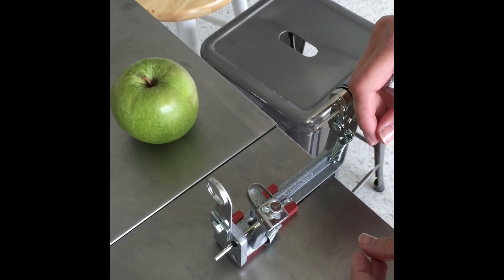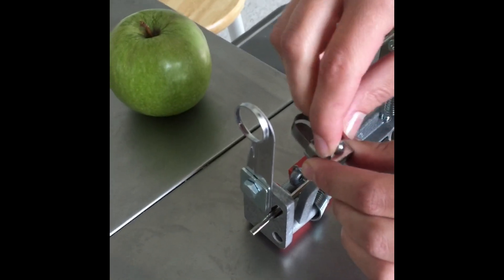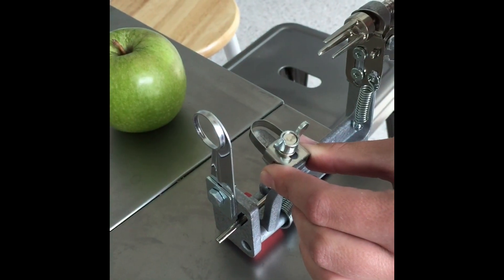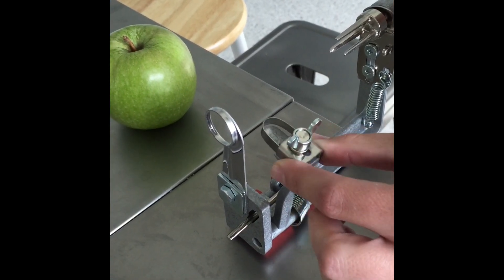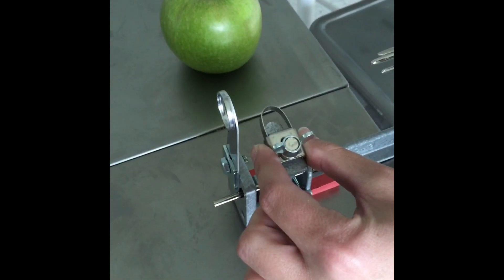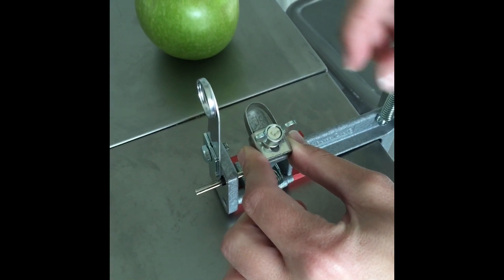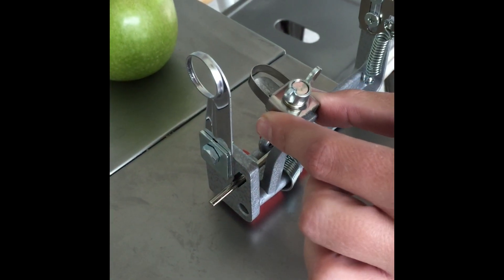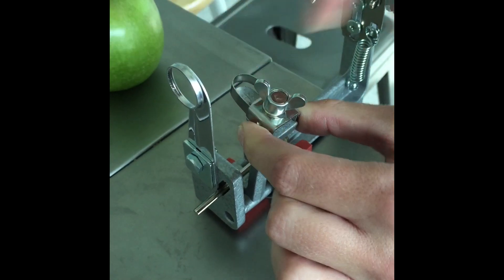How to: Adjust the Blade on the Apple Peeler, Corer & Slicer | Pampered Chef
If you need to adjust your Apple Peeler, Corer & Slicer blade, here's a quick video of exactly how to do it!